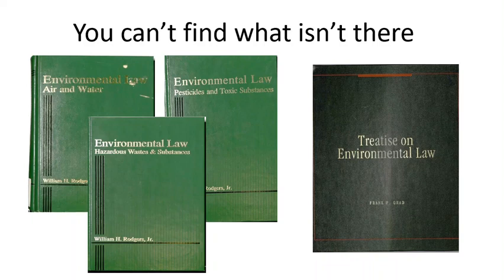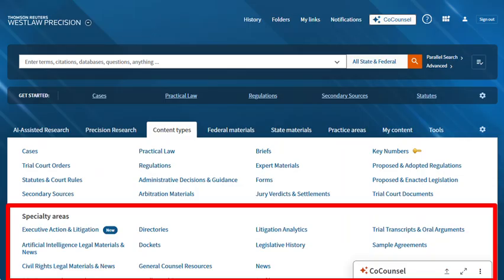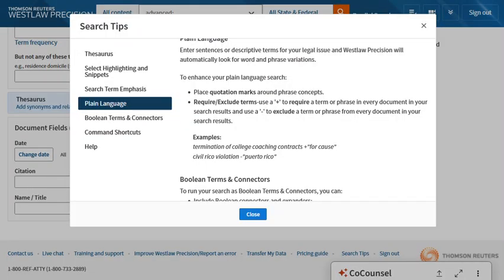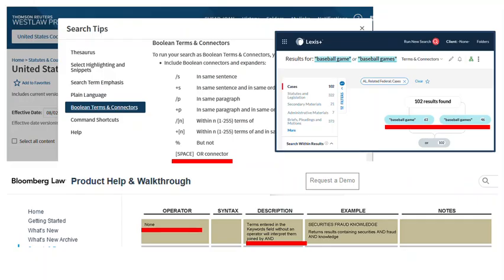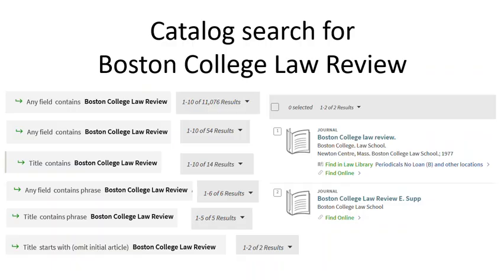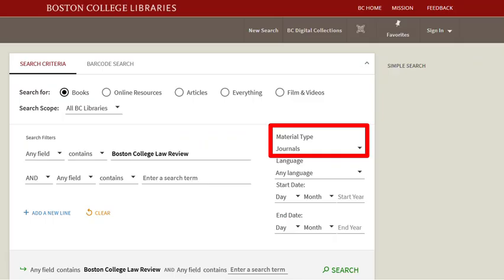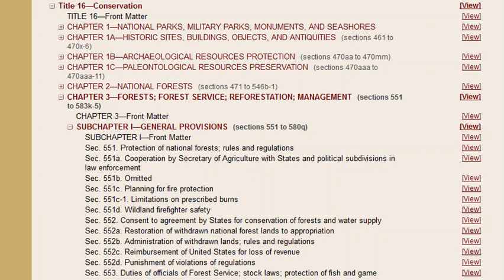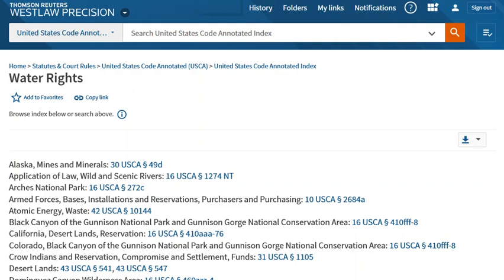Before You Search